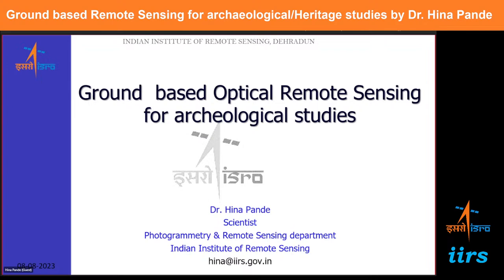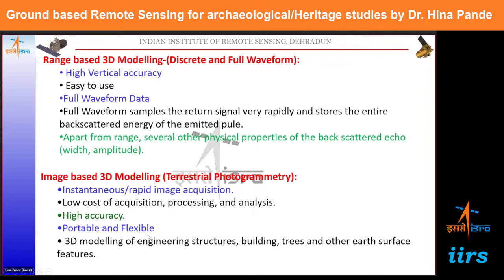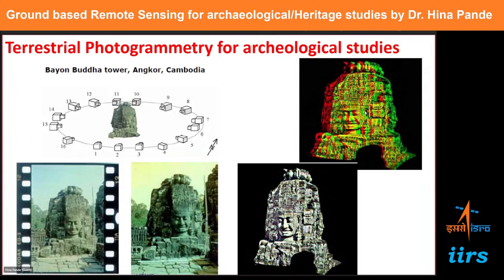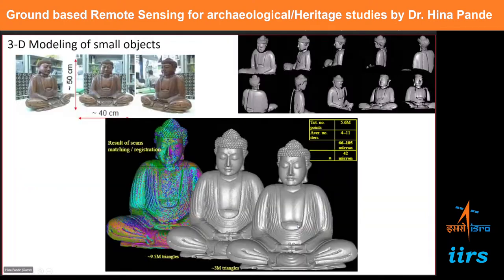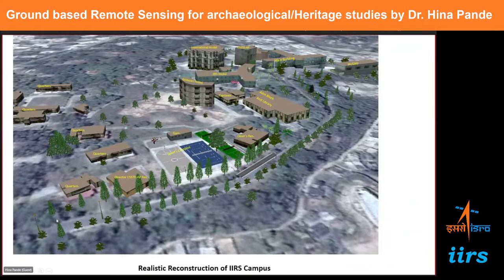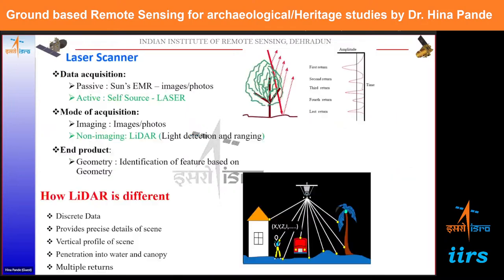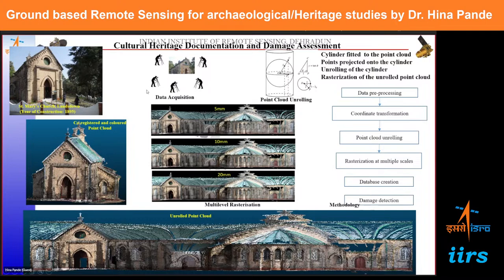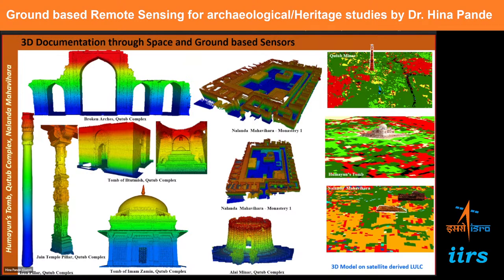Ground based Remote Sensing for archaeological⧸Heritage studies by Dr. Hina Pande